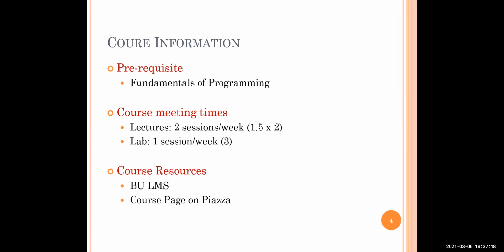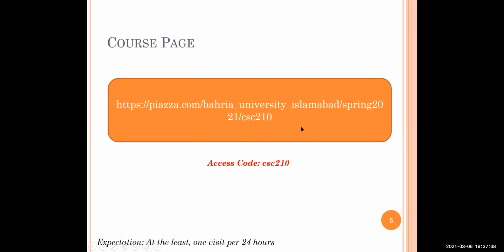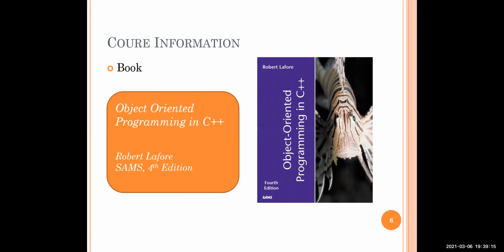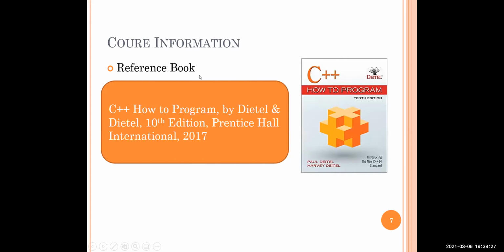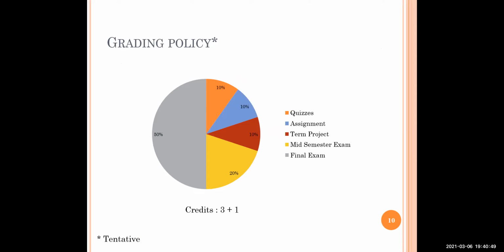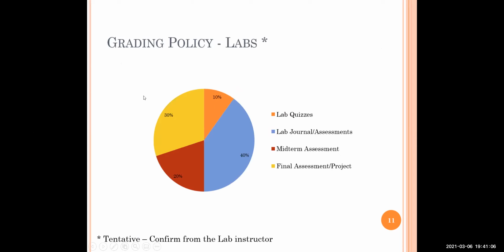Object Oriented Programming | Introduction | Lecture 1-A